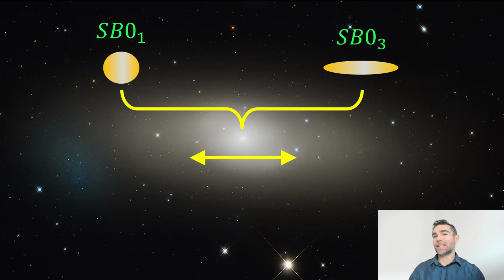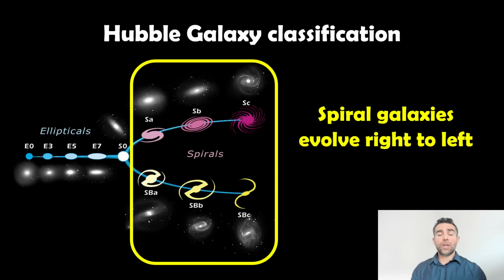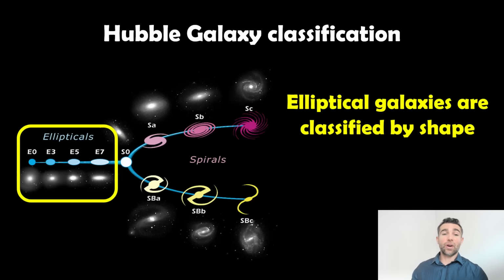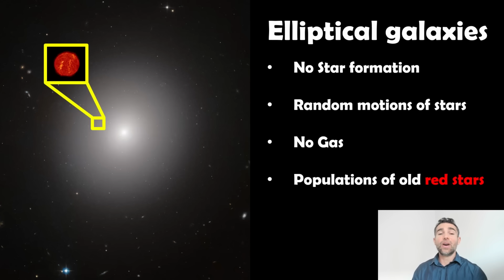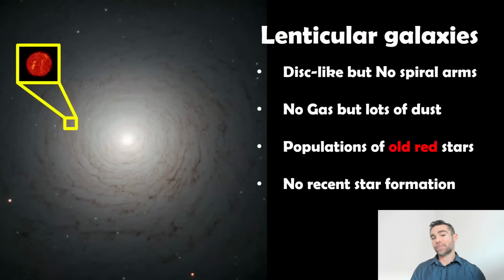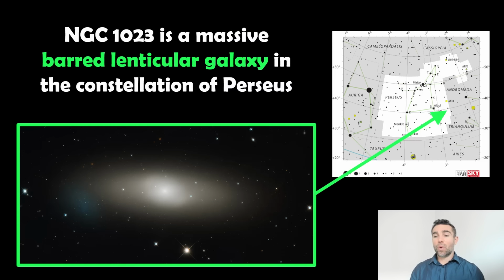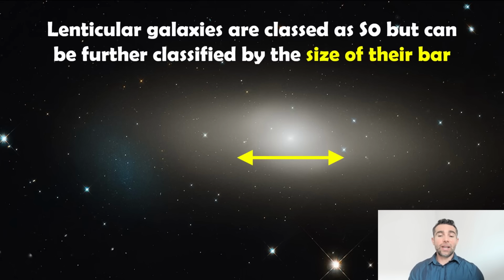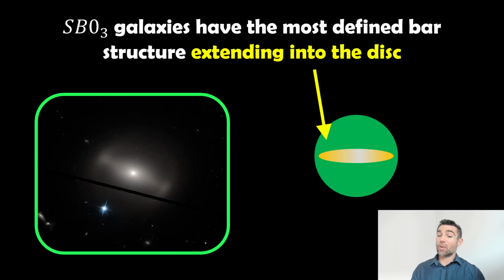The Morphological Classification of Barred Lenticular Galaxies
Welcome, my name is Phil, and in this video, I discuss how barred lenticular galaxies are classified.

Lenticular galaxies, also known as S0 galaxies, represent a transitional type between elliptical and spiral galaxies. They feature a central bulge like ellipticals and a disk component like spirals but lack significant spiral structure due to depleted star formation. When viewed edge-on, these galaxies can appear similar to elliptical galaxies in terms of morphology, leading to frequent misclassification, particularly as E4-E7 ellipticals.

This video examines the morphological subclassification of barred lenticular (SB0) galaxies, with particular emphasis on the SB0₁–SB0₃ sequence as defined in extended versions of the Hubble–de Vaucouleurs classification system. We explore how these subclasses represent a progressive sequence in bulge-to-disk ratio and bar prominence, ranging from SB0₁ galaxies with dominant bulges to SB0₃ systems exhibiting more defined bars.